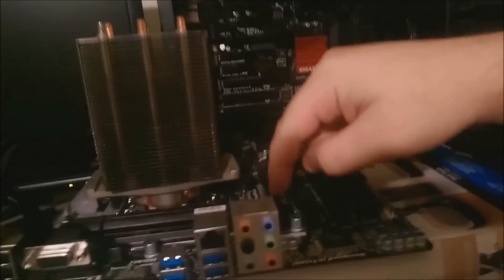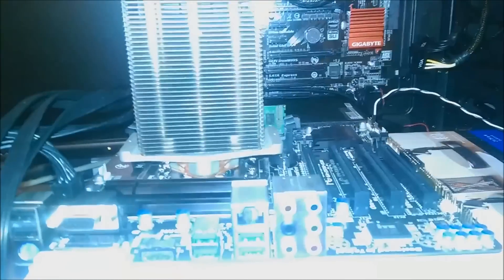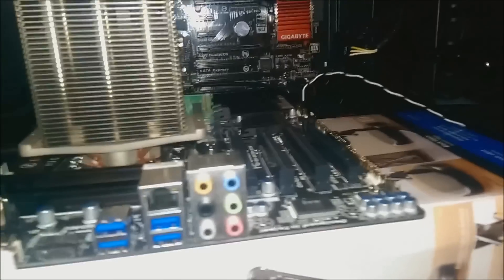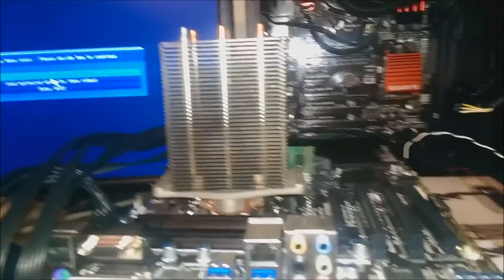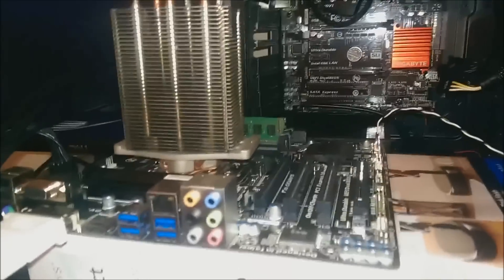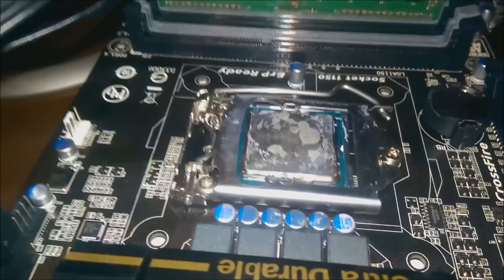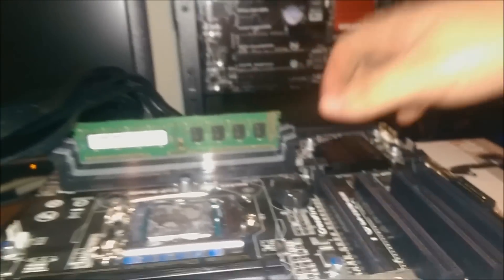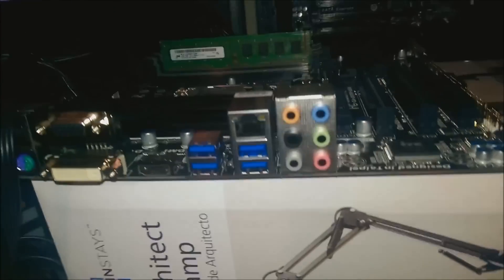Dead Motherboard Comes Back To Life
I think i needed to update the bios at the beginning, but that still doesn't explain why it didn't boot back up when i put the older Pentium chip in it.